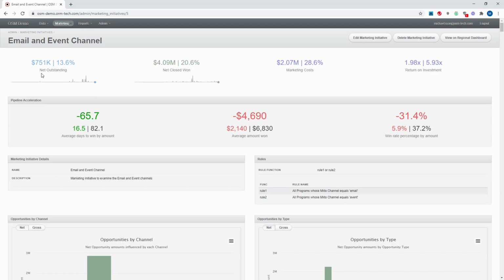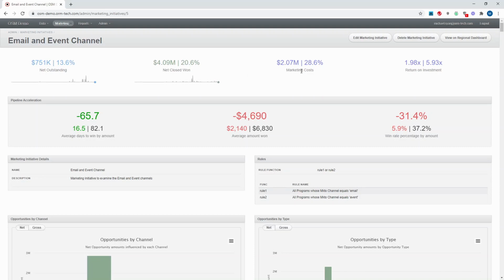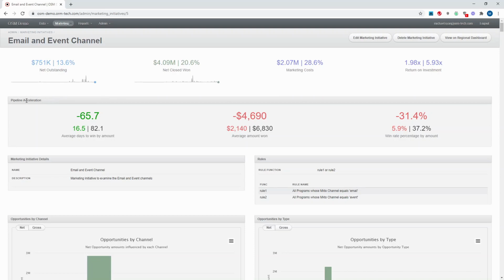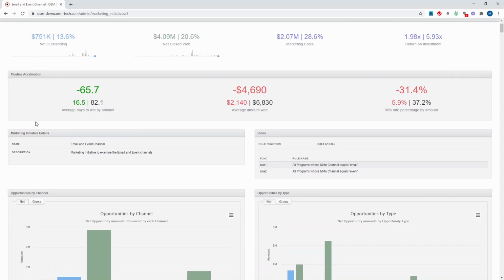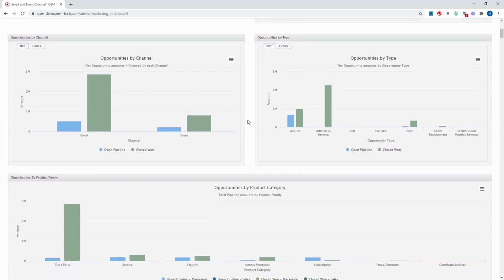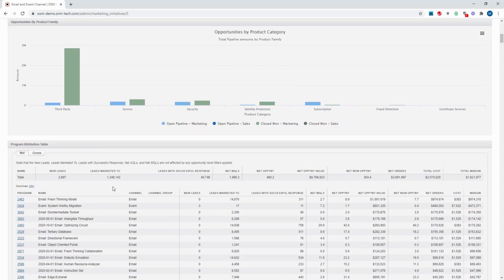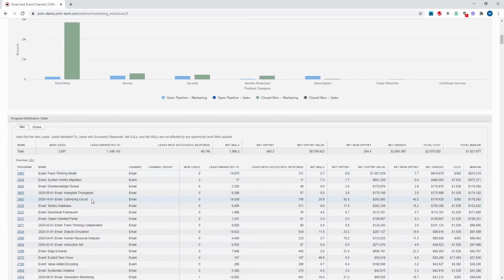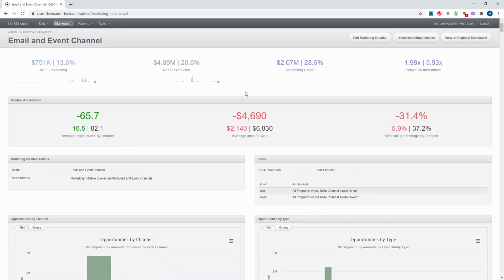Marketing Initiatives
In this video we walk through what is within the Marketing Initiatives and where to use them.